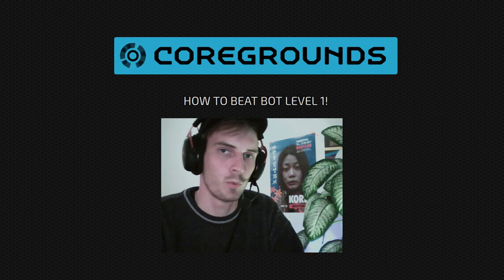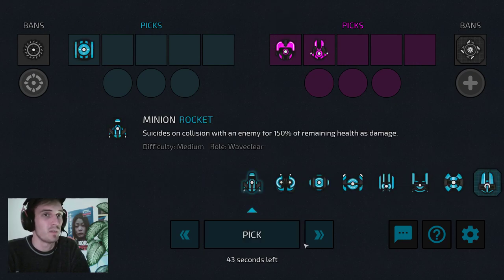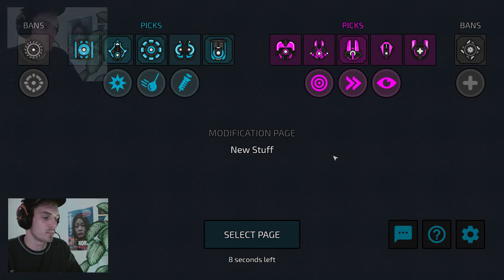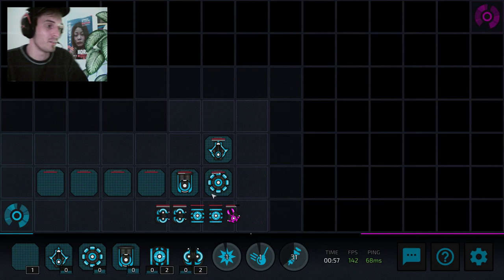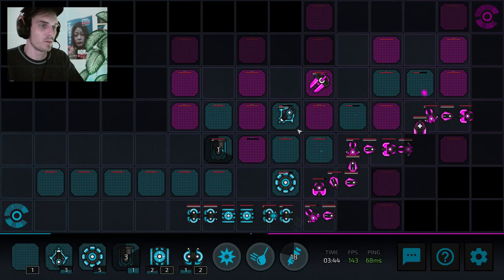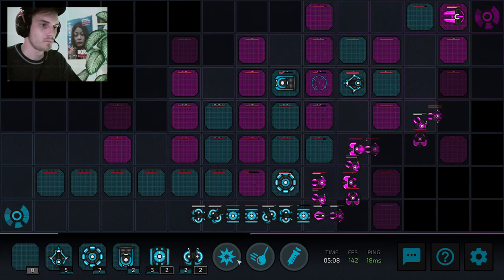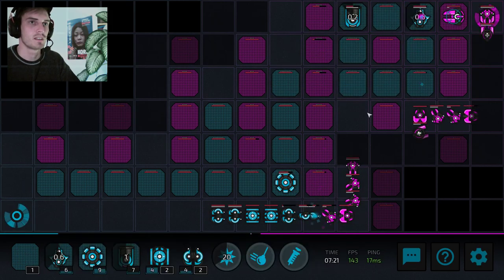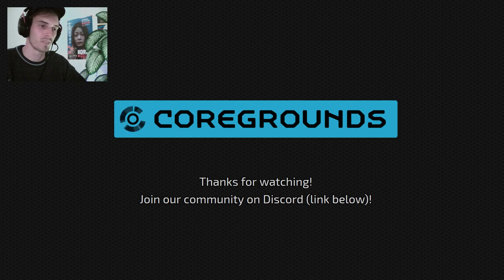Tutorial: How to Beat Bot Level 1